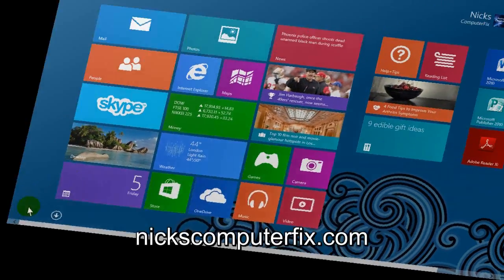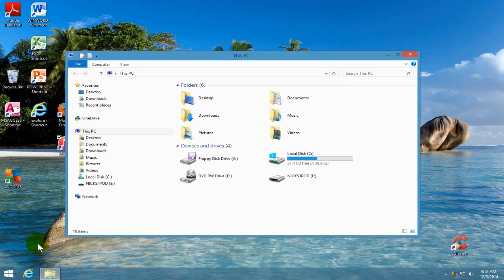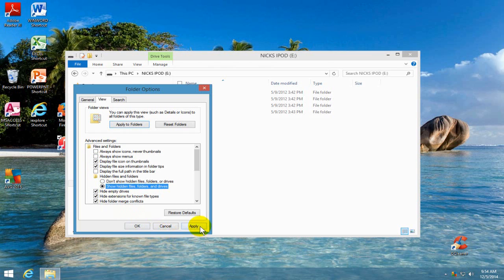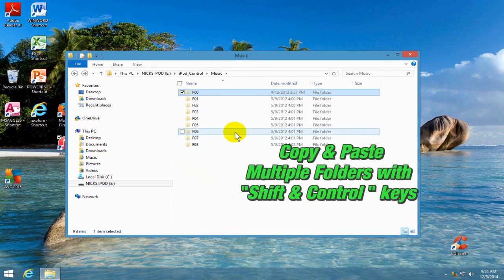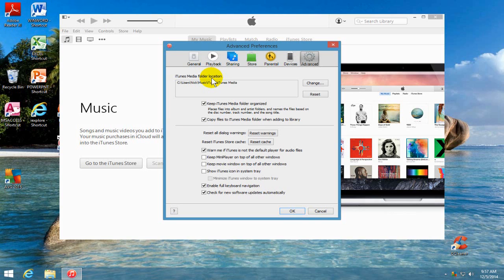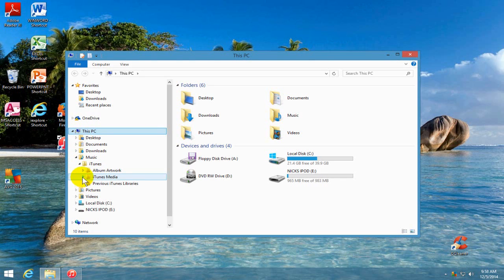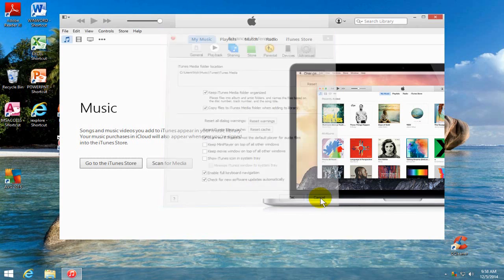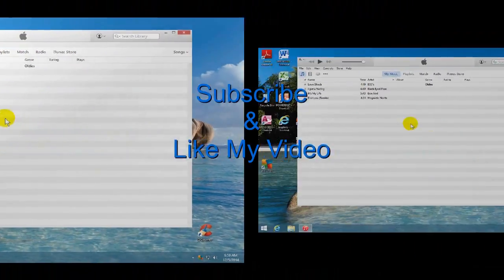How to Transfer Songs from iPod to Computer Windows 8.1 - Free & Easy into iTunes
My video tutorial shows how to move your Songs & Music from your iPod to your computer into iTunes with Windows 8.1 with service pack 1 update.  Do you need to get your music off your iPod and put it on your old or new computer, laptop or tablet ? Than this is the right video tutorial for you! You can even use these basic steps for Windows 8.1, Windows 8, Windows 7, Vista or even XP. You can put your music and songs anywhere you like on your computer or laptop but my video shows how to move it into the iTunes media folder within the Apple iTunes library. This way you can play your music in Apple iTunes 12.

Follow my easy & free method and see how to copy music from iPod to computer without buying any special software.

These basic steps to move, copy and/or transfer your music from your old iPod to your new computer will work with iTunes 10, iTunes 11 and iTunes 12.

Important to note:
Keep in mind that this procedure "Does Not Work With iPhone or iPod Touch".

If you would like to see how to do this in Windows 7, watch my video "How to Transfer Songs from iPod to Computer Free & Easy w/iTunes Windows 7"